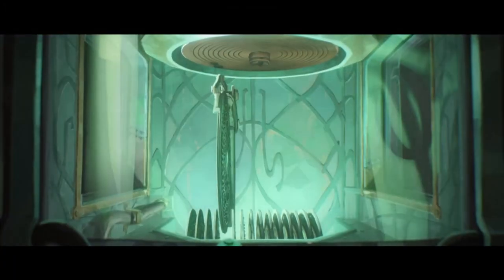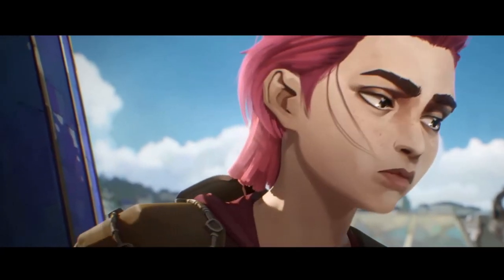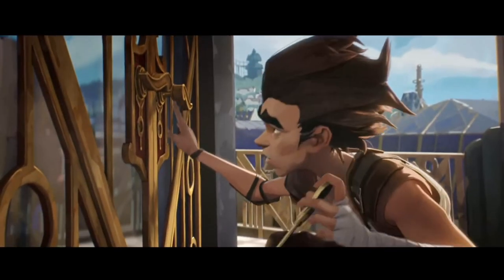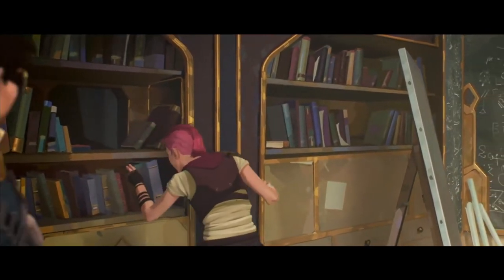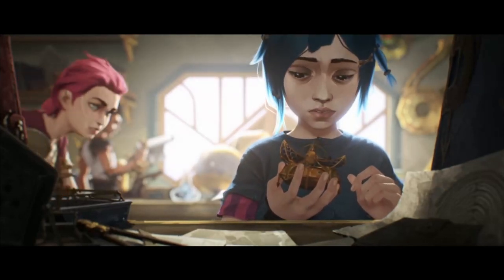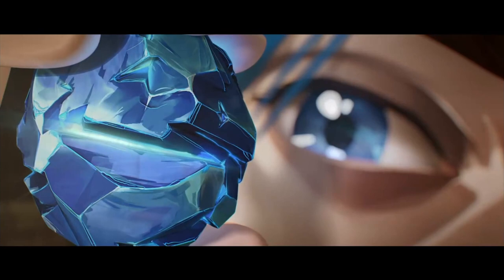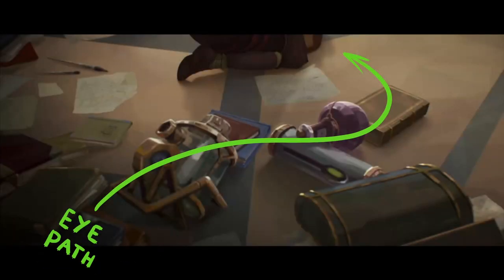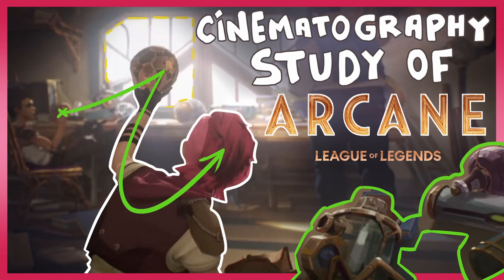Cinematography Analysis of ARCANE for ANIMATORS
Hi there! I recently watched the animated series Arcane on Netflix & I noticed some really cool things I could talk about. Hence, I made this video! I hope it helps to give you an idea of what to be thinking about when making your own 2D/3D Animations!